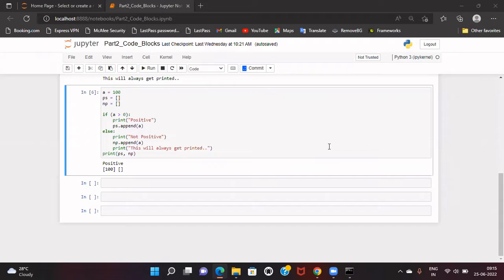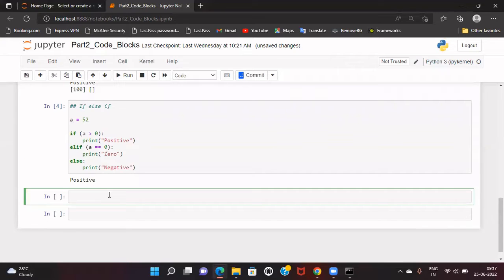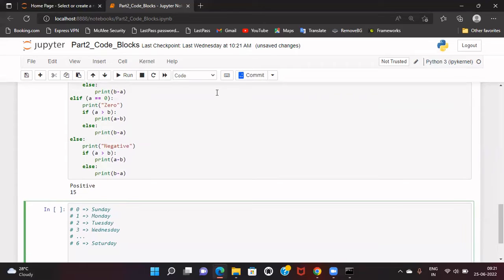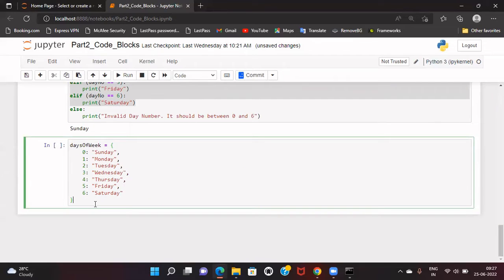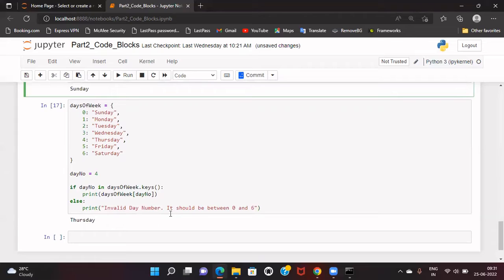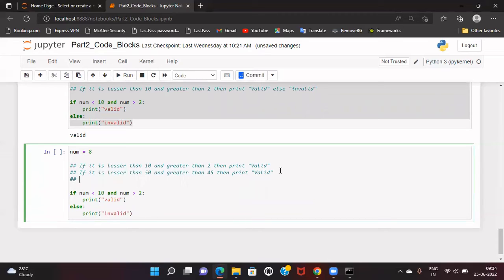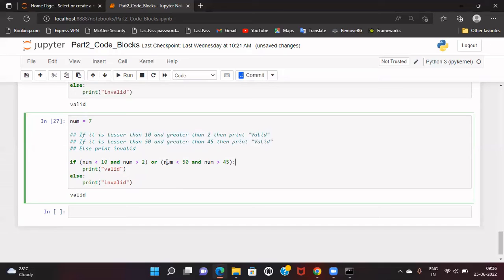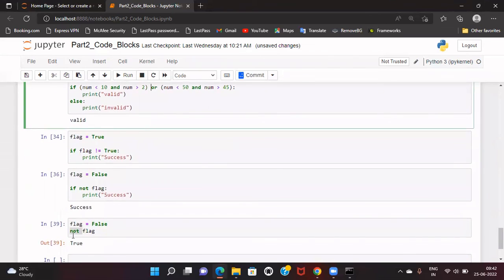Conditional Blocks in Python - Lesson 2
Hi Guys,

In today's video I have discussed more on conditional blocks in python. I have covered if, else if, nested if, if with multiple conditions and one use case.

Keep Implementing..